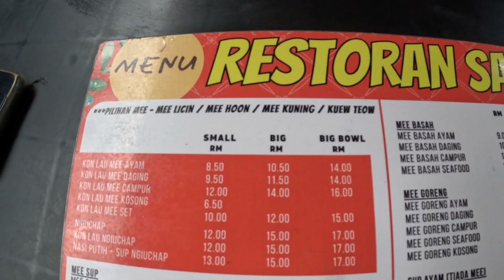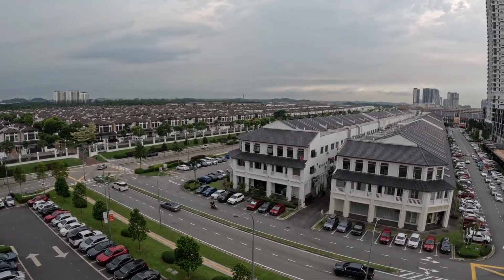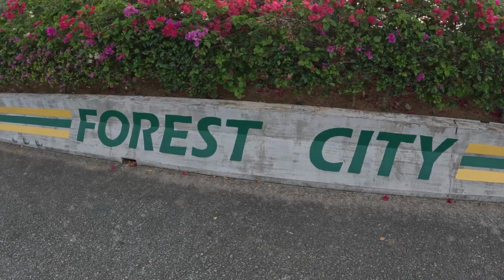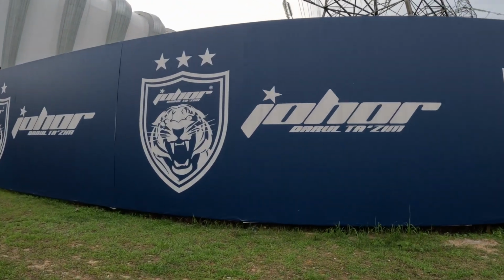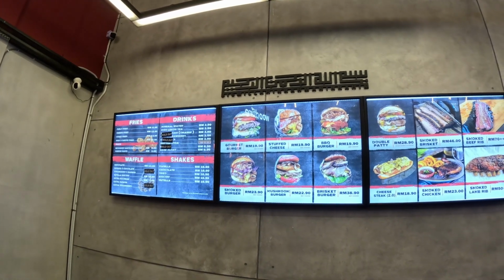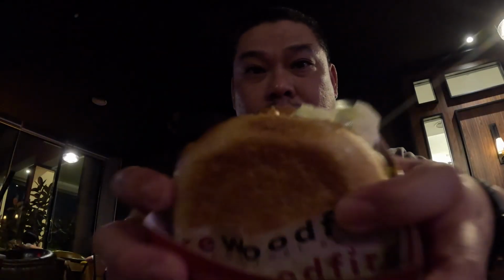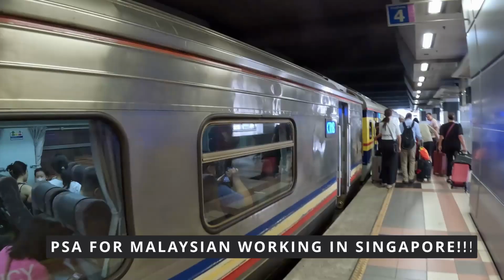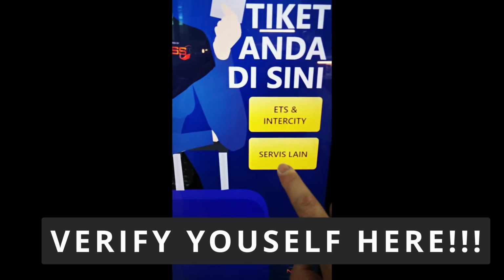Visiting The Malaysia's Royal State of Johor Bahru King's Residence!!! Ric Travel Vlog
Episode 46
Is Johor worth going? Is 1 day enough for Johor? Is Johor expensive?

START DISCOVERING MALAYSIA, TRULY ASIA

Johor Bahru
The Capital of the Malaysian state of Johor, it sits at the southern tip of the Malay Peninsula. With a causeway across the Straits of Johor connecting it to Singapore. It is a gateway for exploration of that island nation. On the Johor Bahru's waterfront is Istana Besar, a royal palace built by Sultan Abu Bakar in 1866 that now houses the Royal Abu Bakar Museum

1) Intro 0:00:01

8) KTM Shuttle PSA 0:10:15

9) On the Next Episode 0:11:15

Don't SKIP A SCENE IN THIS EPISODE!!!

GoPro I'm Using (This is a affiliate link, which means I might make a small commission if you do click and make a purchase from them with NO additional cost to you)
Referral Program in Malaysia – Boost (ric5feke), MAE (RCT0330), AEON (AB818545), Lazada (AcK9HJhu) & GXBank (e60c9e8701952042fb5310787b704557)